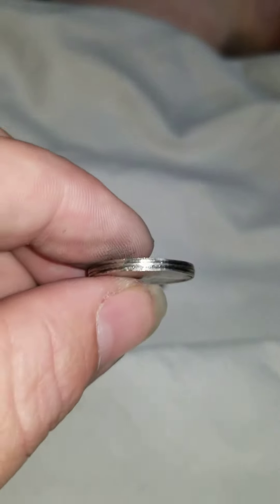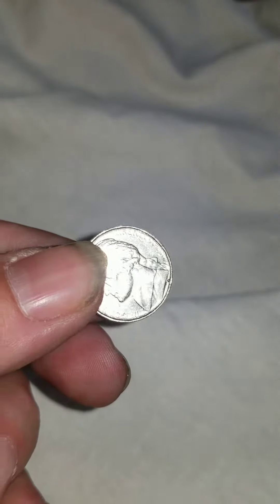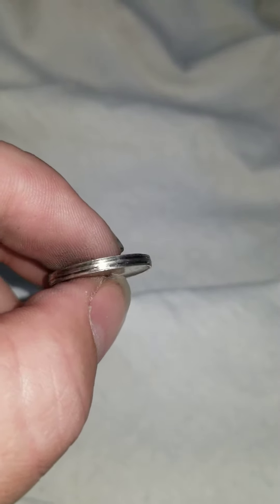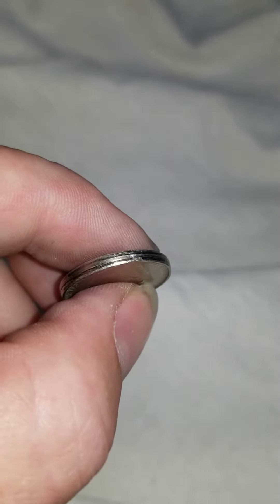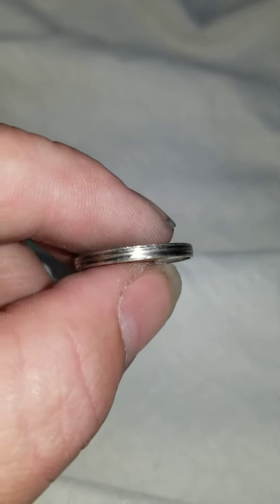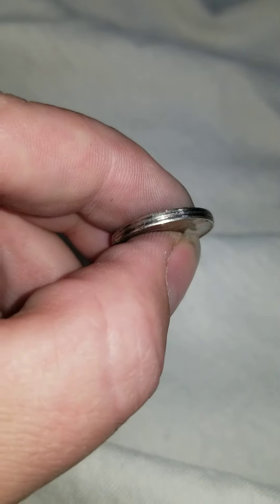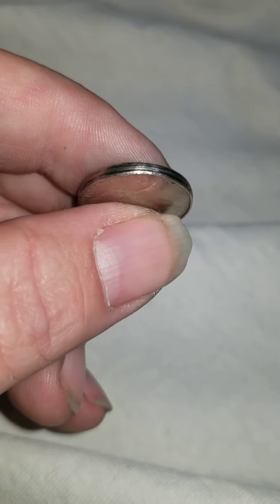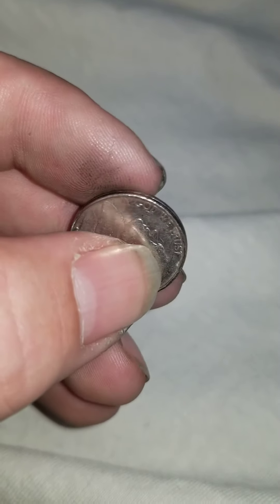1993 nickel error, seeking info.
I found this nickel in a roll I was going through but could not find any details of others like it so I'm seeking opinions on it.